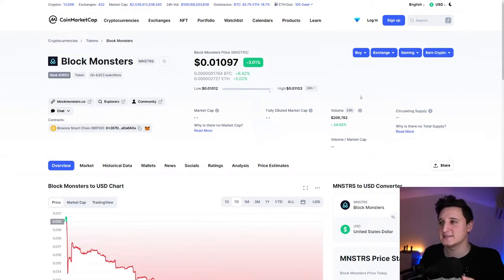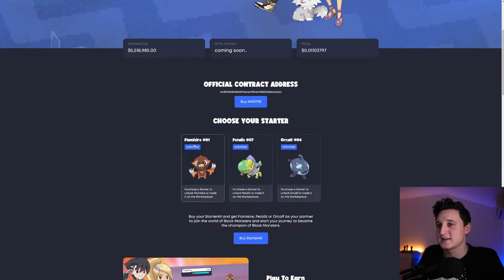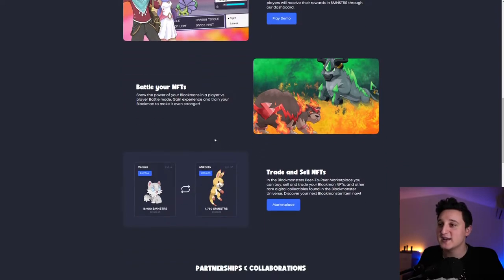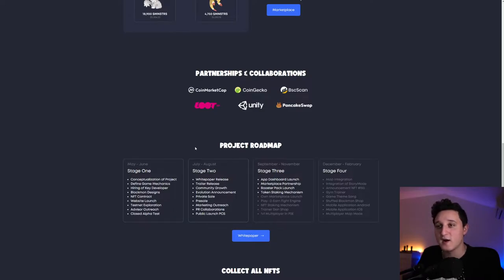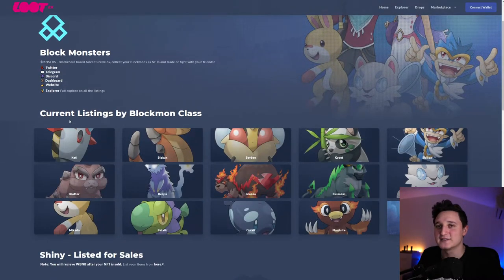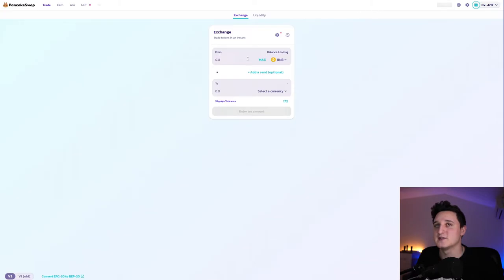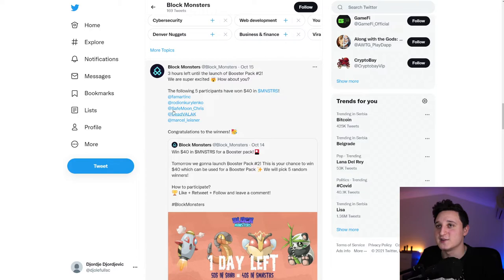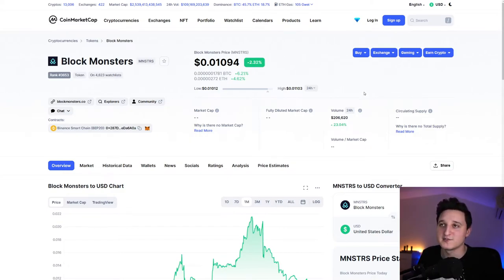NEW NFT GAME BLOCK MONSTERS ! POKEMON BUT WITH NFTS !? SHOULD YOU PLAY !? NEW PLAY TO EARN GAMES